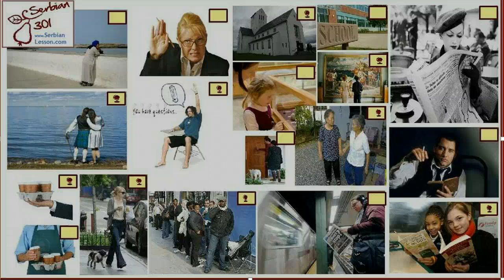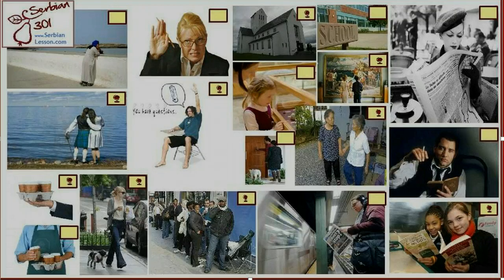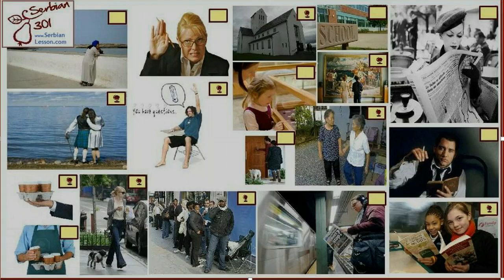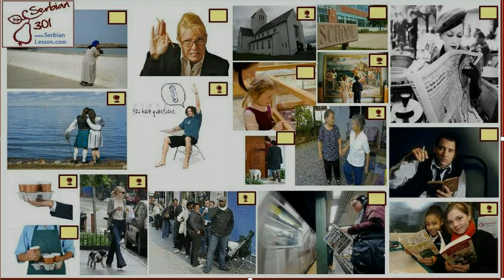Verbs with Accusative in Serbian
Enjoy easy readers in both Serbian Latin and Cyrillic script on Amazon & here on Youtube & with the follow-up exercises

All the FREE teaching and video materials are here thanks to my Patrons. Learn how to become one and get even more in depth explanations, exercises and resources for learning Serbian through